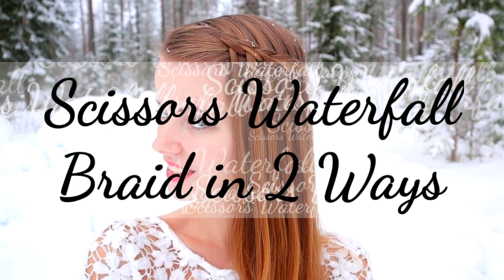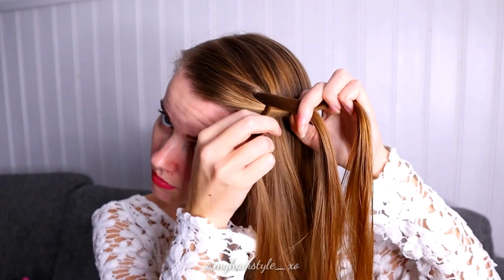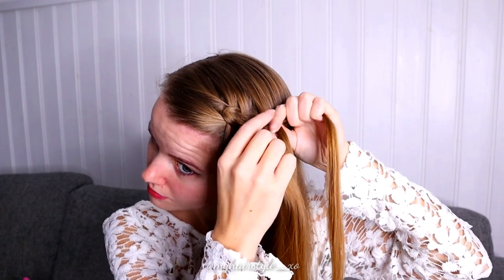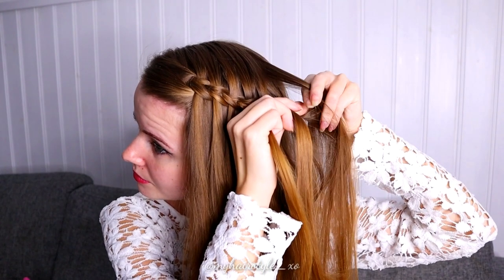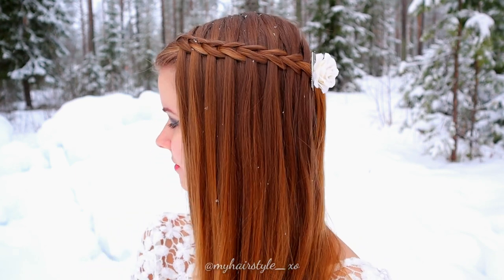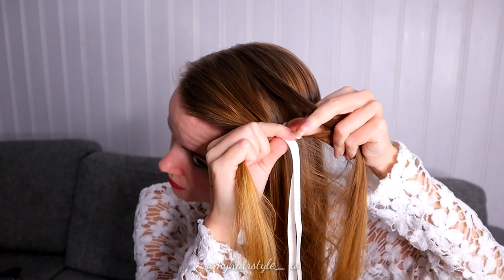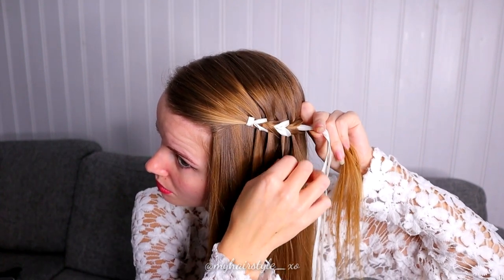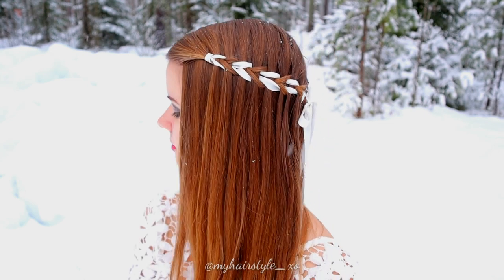Scissors Waterfall Braid in 2 ways | Easy Hairstyles for Beginners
Easy waterfall braid in 2 different ways! These waterfall braids are great for occasions but they are also super quick and elegant go-to hairstyles for daily life! If you are beginner I suggest to try ribbon braid version first cause it's easier to handle sections when part of them are ribbons and part hair strands. After all once you get idea of this braid, it's not difficult to do it only with hair!